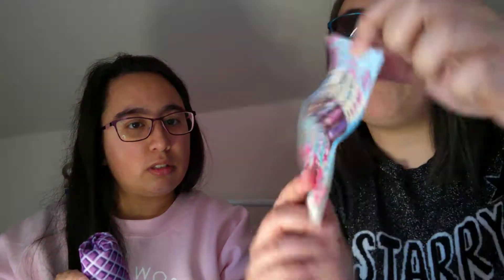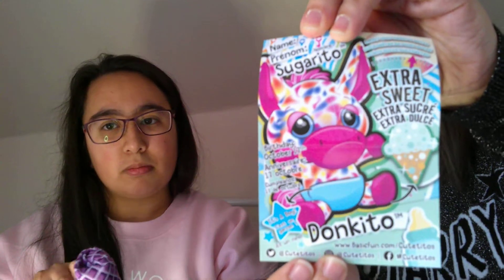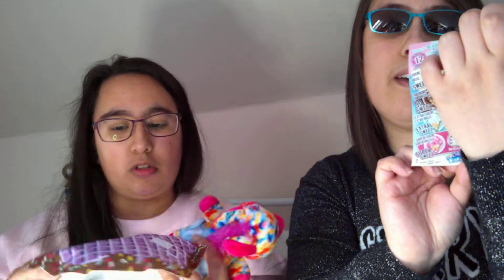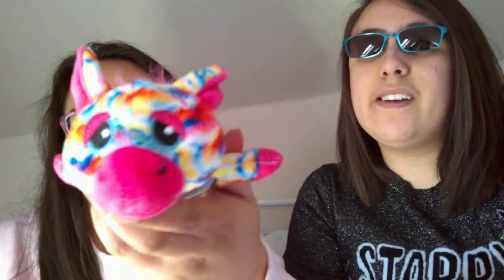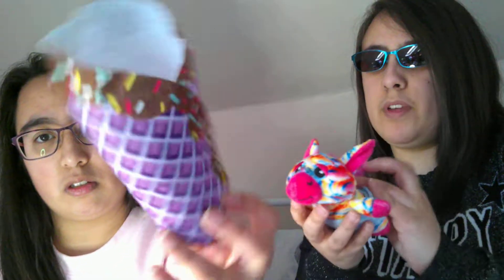Cutetitos Babitos Ice Creamitos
12 to collect and unwrap.